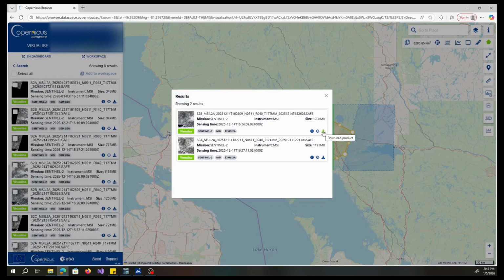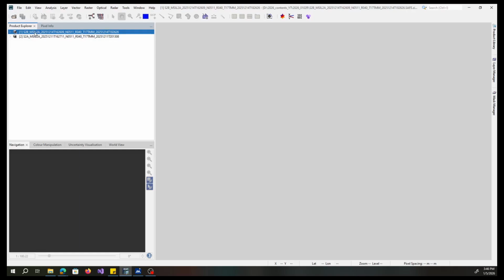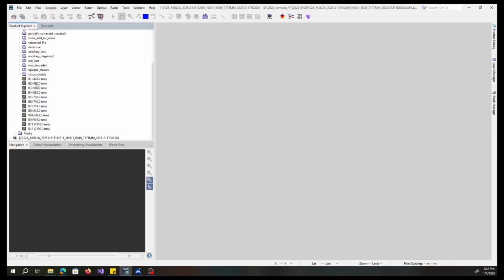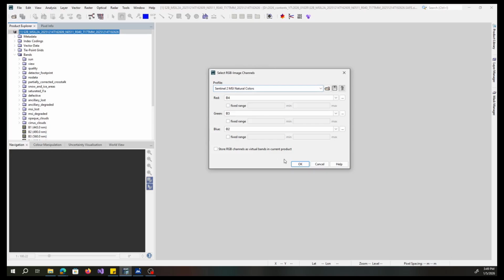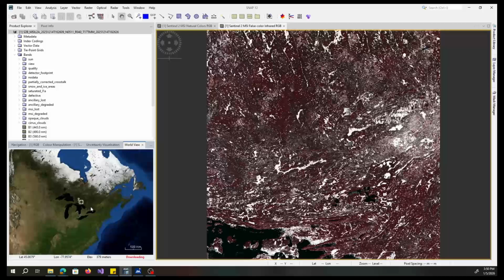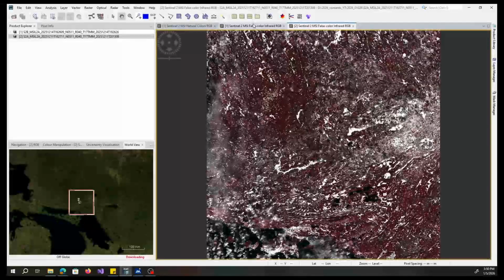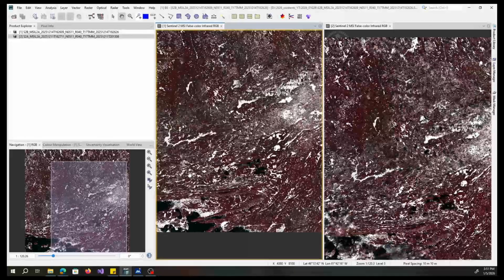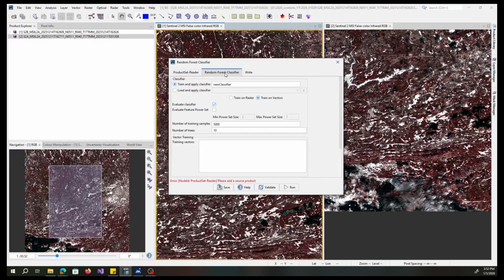Free software - SNAP Version 13 from European Space Agency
I want to introduce the free software SNAP Version 13. A year ago, I used to access SNAP software Version 11 and it would be beneficial for more useful modules for image processing over Earth surface.

Let’s navigate Sentinel-2 images over Sudbury in Northern Ontario Canada. As mentioned earlier, you could navigate the Sentinel-2 image over Sudbury through Copernicus Browser.

It takes more than 30 minutes to download completely per each Sentinel 2 image on Sunday evening early January 2026.

Here is the SNAP 13 version Software with the GNU General Public License. You don’t need to unzip the SAFE.zip format file in your folder. When you are ready, click the Open.

Now, there is a list of Sentinel-2 data available in the left side of the panel in the title of Product Explorer. The format of Sentinel-2 file follows S2 means Sentinel 2. Sentinel-2A polar-orbiting satellites launched in 2015 while Sentinel-2B did in 2017. Both satellites are identical with the same specs operated by the European Space Agency (ESA).

MSI means MultiSpectral Imager and L2A is processed by Level 2A. There are Year Month Day, as well as Hour Minute and Second, as well as Nxxyy: the Processing Baseline number (e.g. N0511), and ROOO: Relative Orbit number (R001 - R143) [1].

If you click the angle bracket, it pops up the list of attributes per this Sentinel-2 data.

Each element might be needed for advanced batch processing with multiple datasets. At this moment, click Bands. Please focus on how many bands with wavelength nanometers display on your side. It covers between Blue Green Red RedEdge Near Infrared and Shortwave Infrared. The total number of bands in Sentinel 2 is twelve 12. There is missing Band 10 data.

If you go to Masks, there are a number of elements, including header files information. However, we don’t need it at this moment.

If you hover your cursor in any band, additional information will display, including reflectance value in the centre of wavelength in nanometers, as well as plus and minus range values - width and length each scene as dimension.

If you want to open a colour composite image on the Sentinel-2 image over Sudbury in Ontario Canada, hover your mouse in the filename starting numbering. Right Click then Open RGB image Window. Another window pops up. B4 belongs to the Red wavelength while B3 and B2 belong to Green and Blue wavelengths respectively.

If you choose an Open RGB image Window with Sentinel02 MSI False-color infrared image, it should look different than a natural colour composite image.

If you go to the bottom left panel then World View, you can see how much of the Swath of this Sentinel-2 image is covered on the surface.

This Sentinel-2 data is from the middle of December 2025. The city of Sudbury and surrounding frozen lakes were covered with the combination of snow and ice.

If you open another Sentinel 2 data from December 11 2025, Does it change the surface condition in this dataset?

We could briefly interpret what happened three-day ago in this Region of Interest.

Go to Window with Tile Holizontally from the menu. Two Sentinel-2 images side by side.

Take time in navigating where you are interested in. Once you find it, then Click Synchronises Views across multiple image windows. It automatically matched or synchronised two images side by side.

Between December 11 and 14 2025 in the southern part of Sudbury, there were ice conditions change and more blowing snow accumulation over a small lake. Let’s navigate your ROI.

If you go to the menu, Raster / Classification / Decision Tree, you can do the process with Decision Tree.

Raster / Classification / Supervised Classification, there is a Random Forest Classifier module ready for you.

These modules on SNAP software are related to easily understanding the concept of machine learning on your end. Take a look whenever you have spare time.

All captions or transcripts are available below this YouTube video. Please check it.